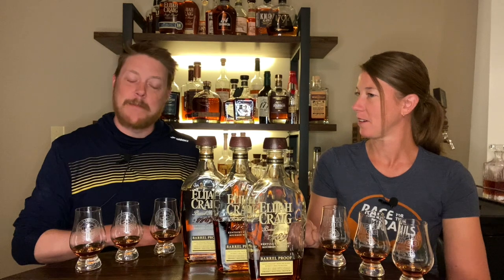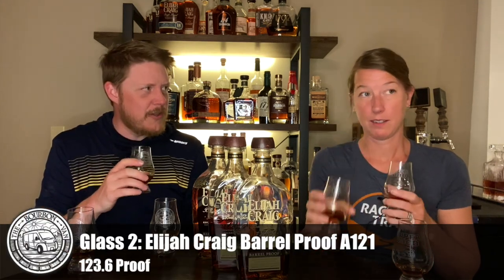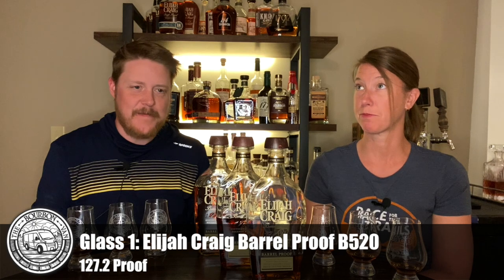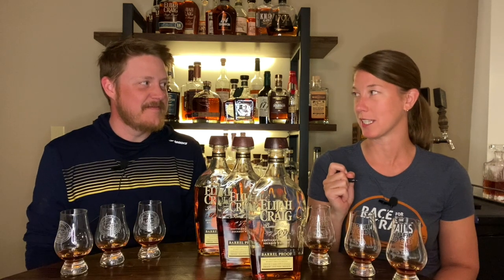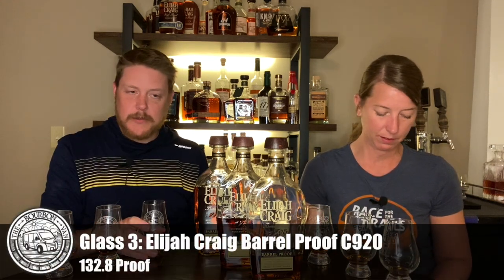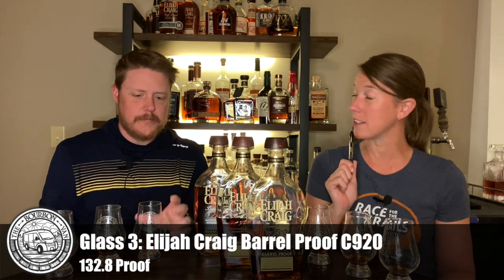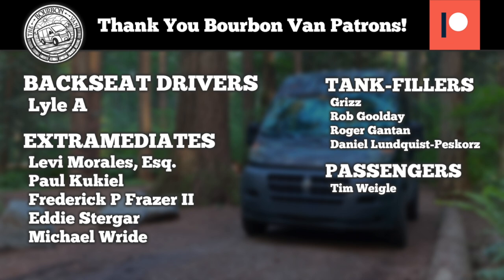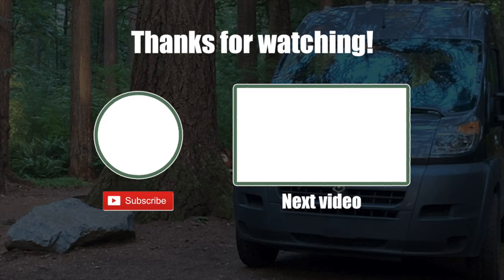Elijah Craig Barrel Proof Blind Tasting - Which Bourbon Batch is Best?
Elijah Craig Barrel Proof is Phil's favorite whiskey and he celebrates every release. Today, we're trying the latest 3 batches in a barrel proof blind whiskey tasting to see which bottle hits our palates best. B520, C920, and A121 are on the menu. Will Phil be able to contain his excitement?